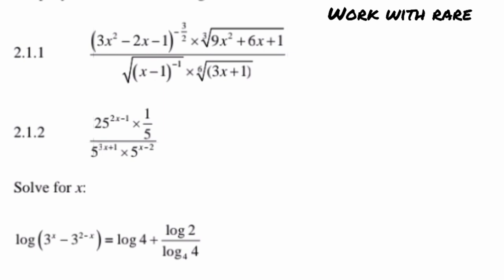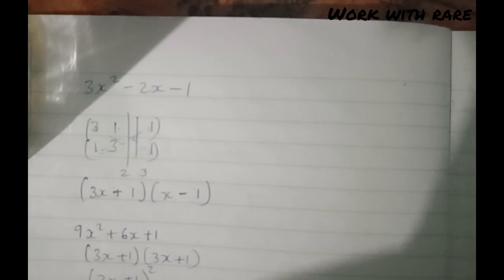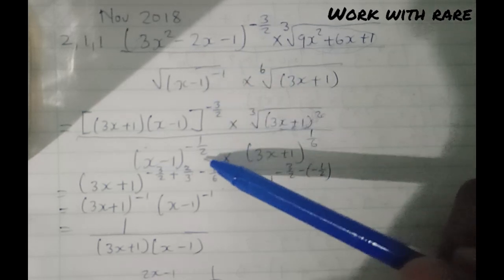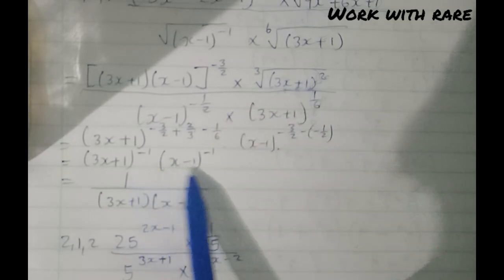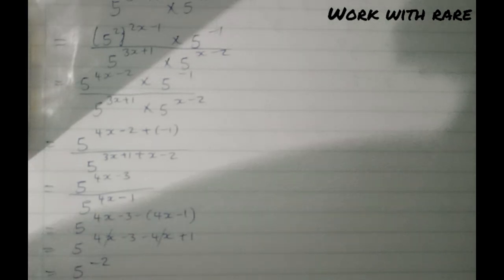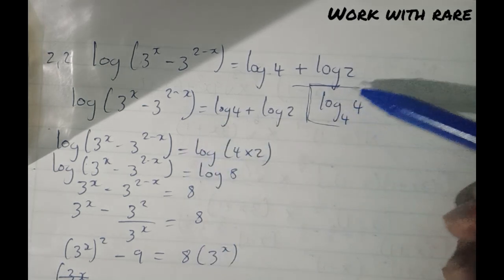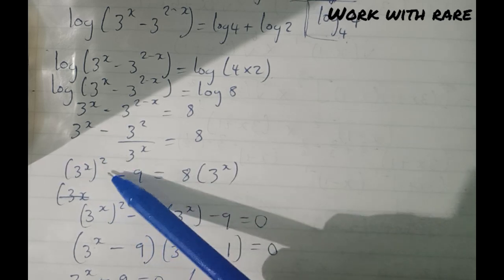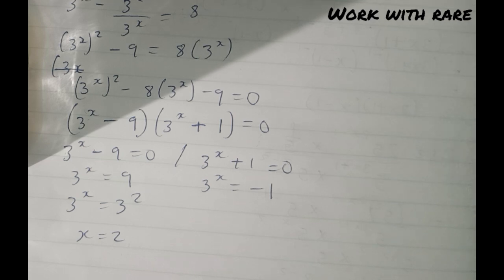Mathematics N3 Nov 2018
Let's work on WhatsApp.